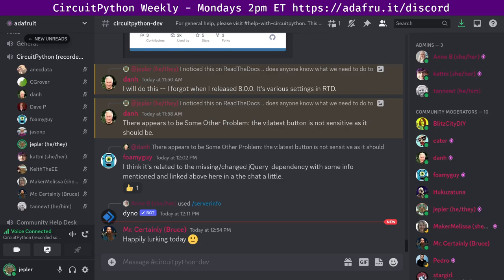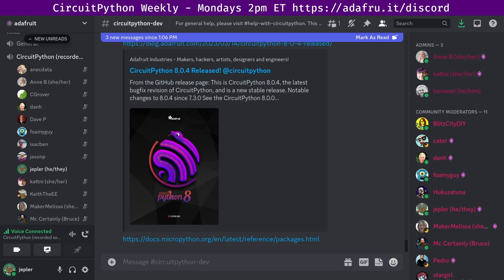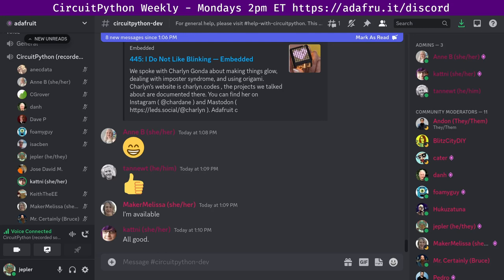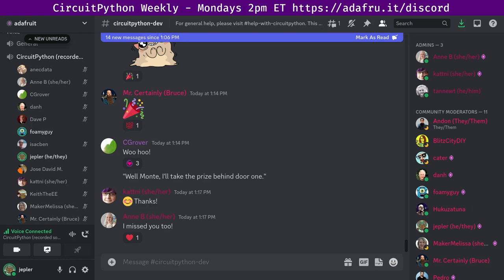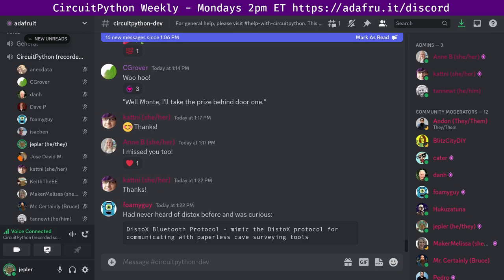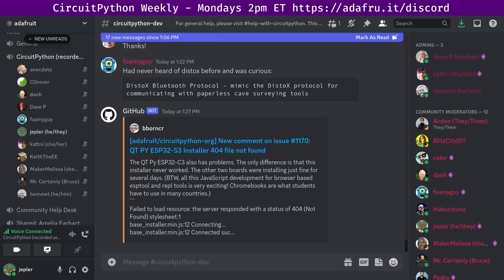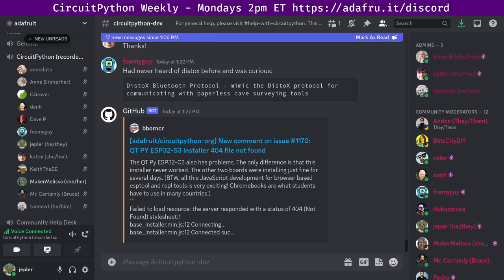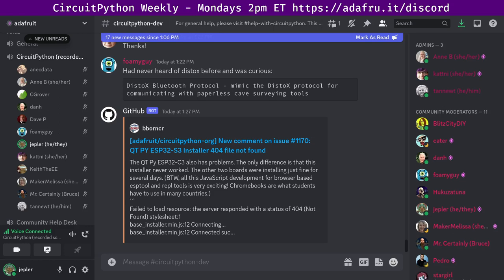CircuitPython Weekly Meeting for March 20, 2023 @circuitpython